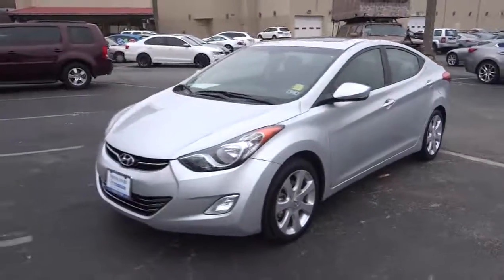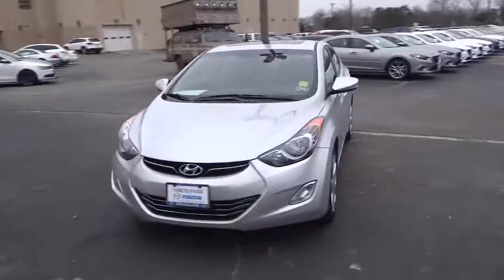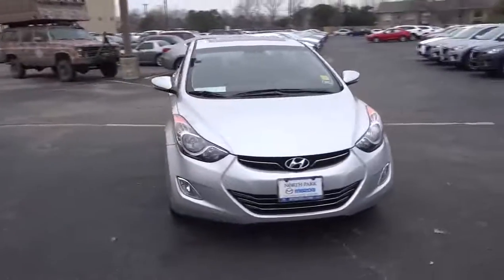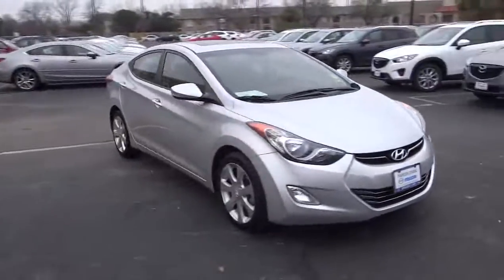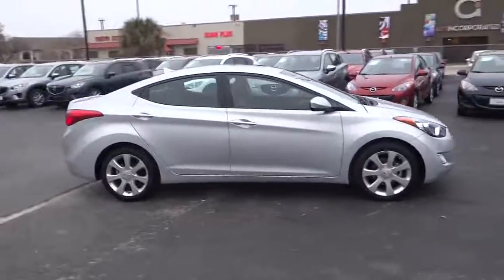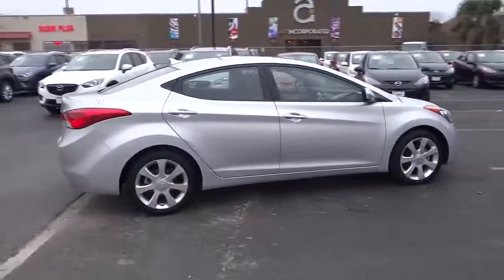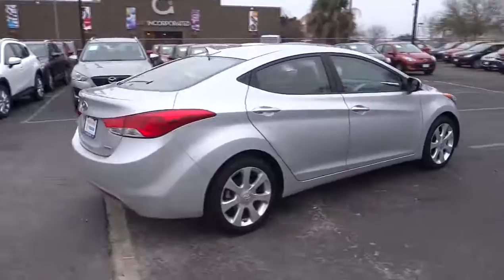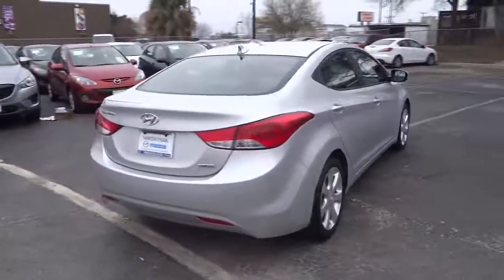2013 Hyundai Elantra San Antonio Austin Corpus Christi Laredo New Braunfels UU503531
2013 Hyundai Elantra  - Stock#: UU503531 - VIN#: KMHDH4AE5DU503531

CARFAX 1-Owner. Limited trim. EPA 38 MPG Hwy/28 MPG City! Sunroof, Heated Leather Seats, iPod/MP3 Input, Bluetooth, CD Player, Satellite Radio, Overhead Airbag, Alloy Wheels, Heated Rear Seat, Heated Mirrors. SEE MORE!KEY FEATURES INCLUDEHeated Leather Seats, Heated Mirrors, Heated Rear Seat, Sunroof, Satellite Radio, iPod/MP3 Input, Bluetooth, CD Player, Aluminum Wheels MP3 Player, Keyless Entry, Child Safety Locks, Steering Wheel Controls, Alarm.EXPERTS RAVEThanks to head-turning styling, a fuel-efficient engine, a long list of standard safety features and upscale options, the 2013 Hyundai Elantra stands as a top pick for a compact sedan. -Edmunds.com. Great Gas Mileage: 38 MPG Hwy.BUY WITH CONFIDENCECARFAX 1-OwnerMORE ABOUT USDon't forget to ask about the North Park Advantage and Experiance the North Park Difference. Same Vehicle, Same Color, Same Options, Better Value!Please confirm the accuracy of the included equipment by calling us prior to purchase.